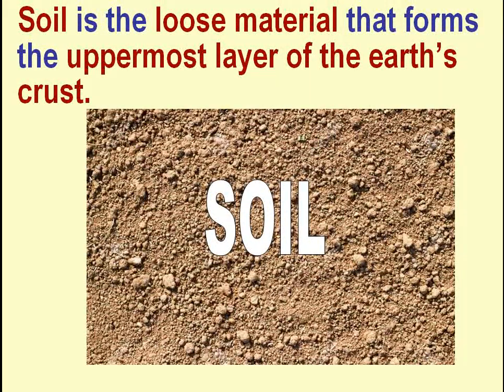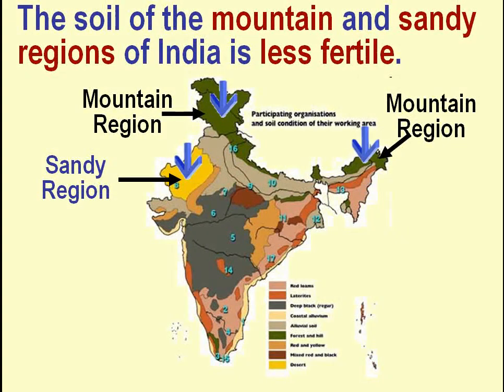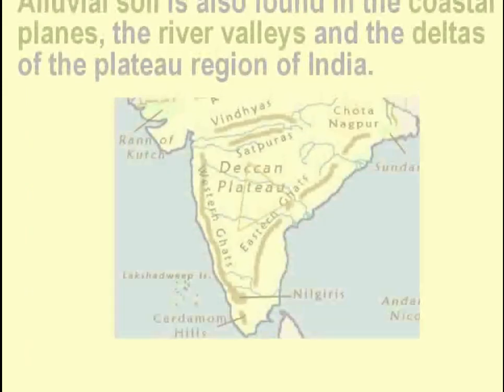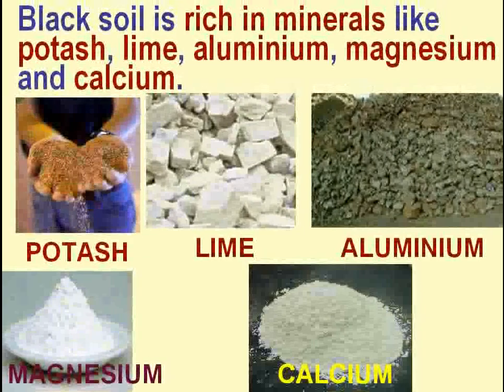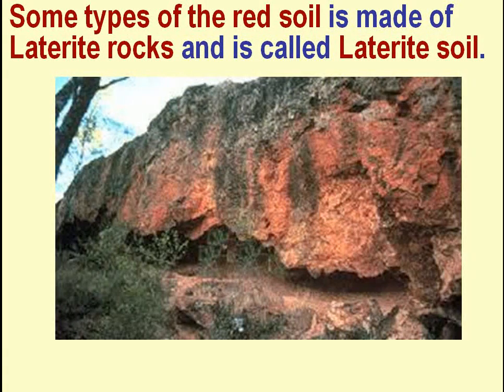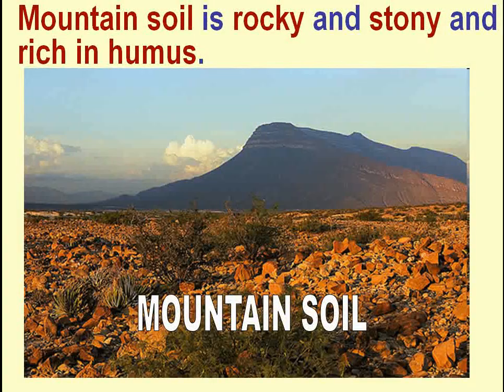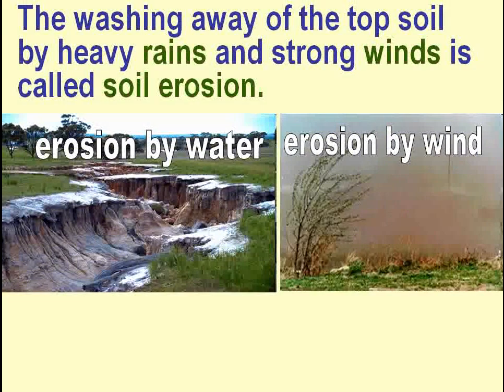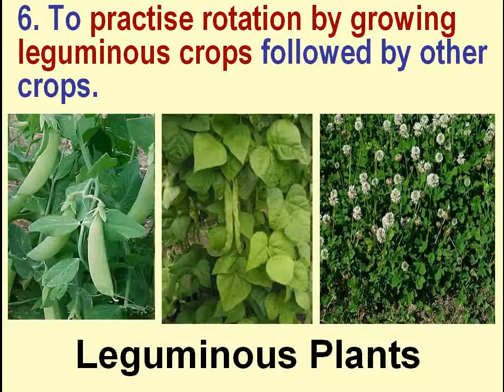Soils of India for CBSE, ICSE, STATE BOARDS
Social Studies lesson on soils, soil erosion, soil preservation etc. made easy to learn for students of various classes of several examination boards.